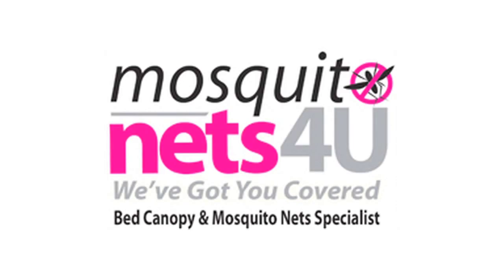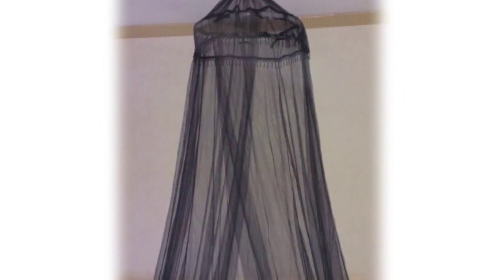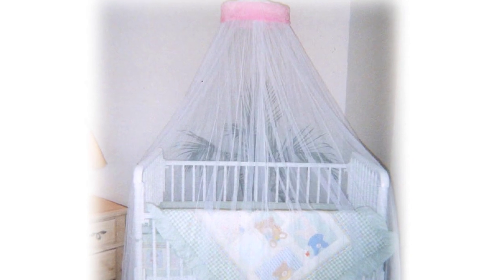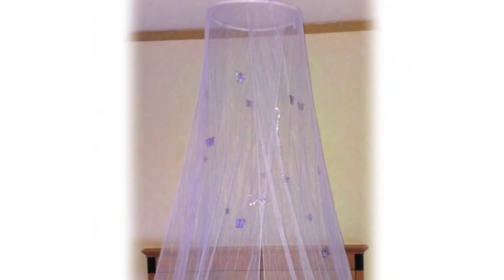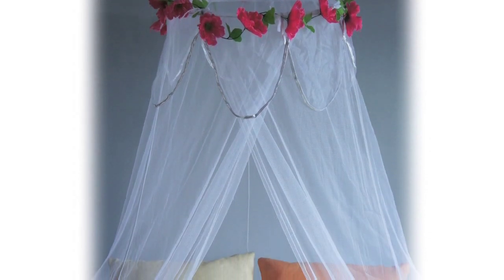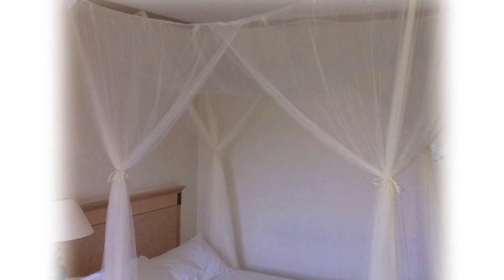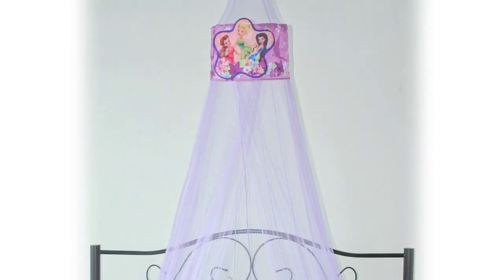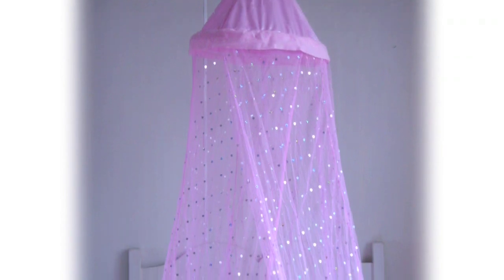Bed Canopies and Mosquito Nets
Liven up your princess' bedroom or glamourise yours with our stylish bed canopies! We also sell traditional mosquito nets for holiday and home.
Our nets make wonderful Christmas and birthday presents.